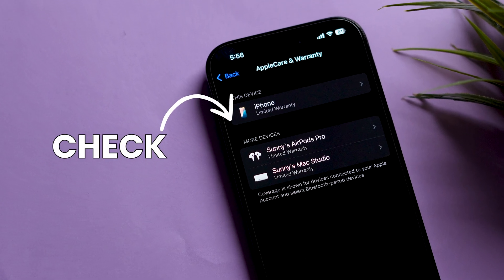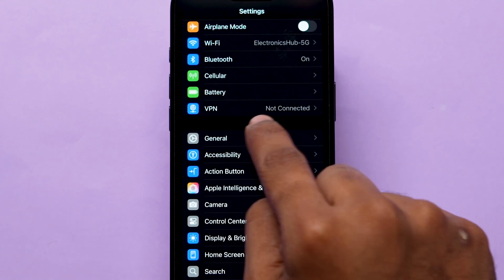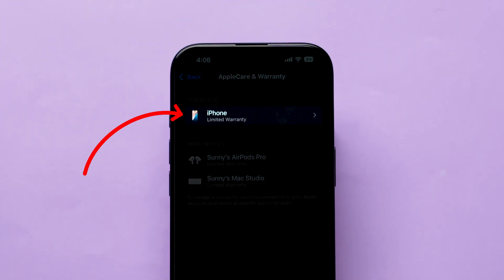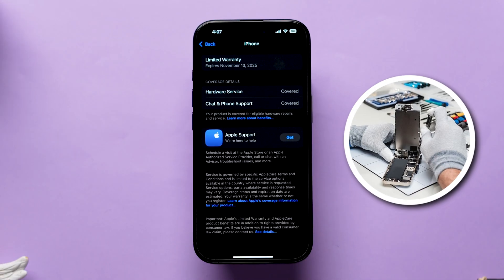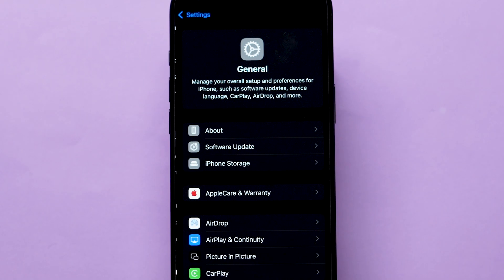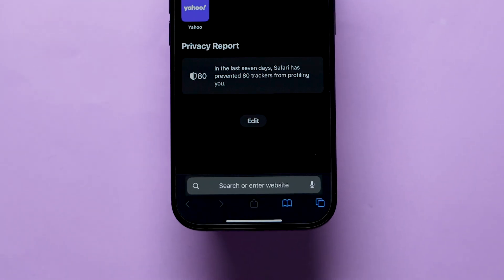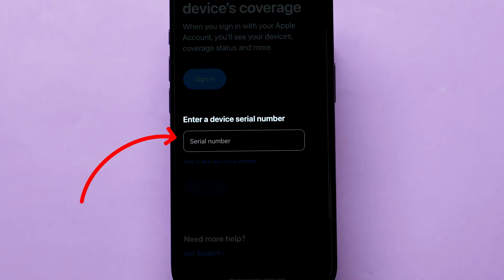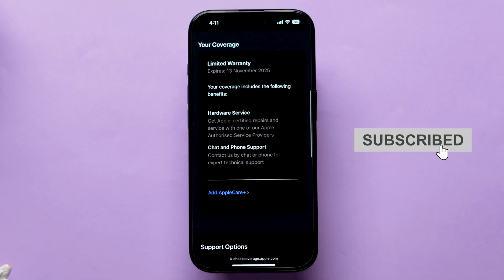How to Check AppleCare and Warranty on iPhone?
Is your iPhone still under warranty? Find out how to check your iPhone's warranty status in this video! Learn how to check your iPhone's serial number, and what to do if your iPhone is no longer under warranty. Whether you're experiencing issues with your iPhone or just want to know your warranty details, this video has got you covered.